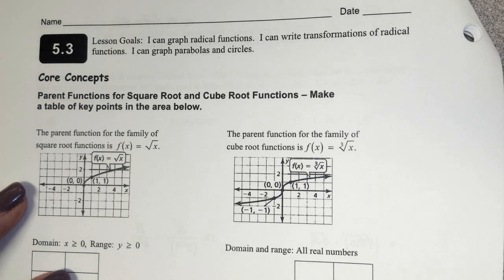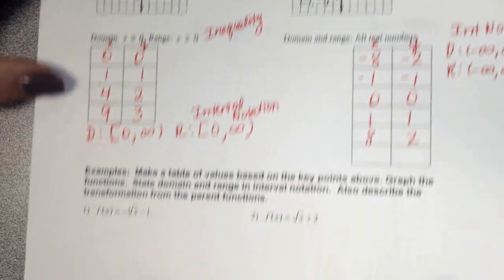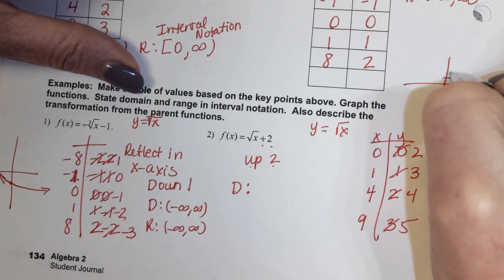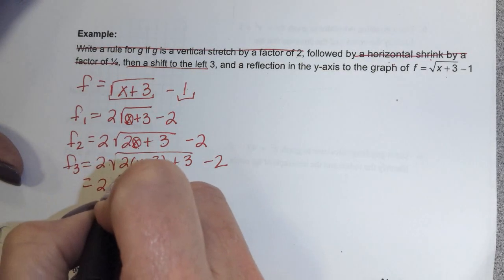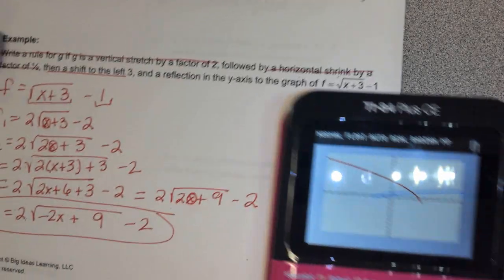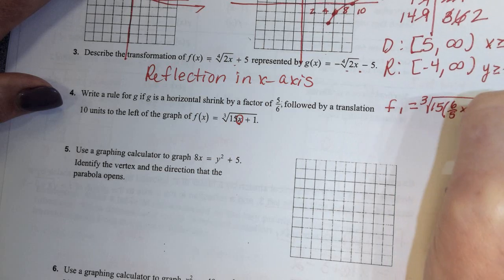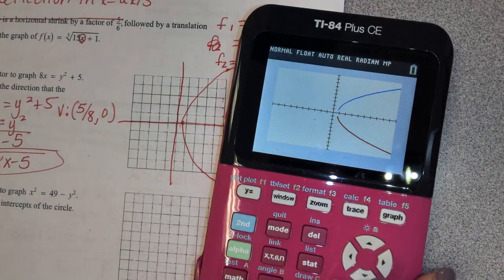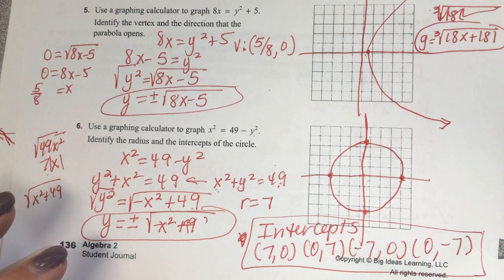Video Notes 5.3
1)  Graphing radical functions 2)  writing transformations of radical functions 3)  graphing parabolas and circles